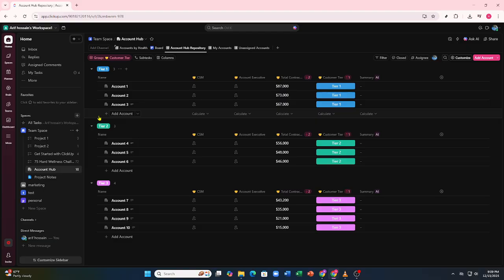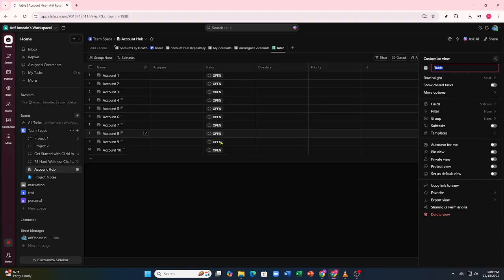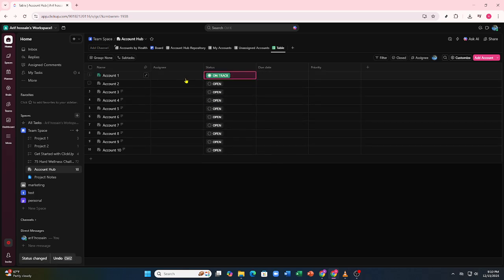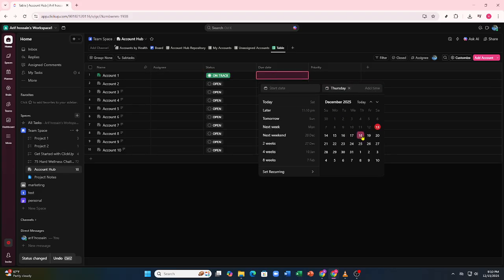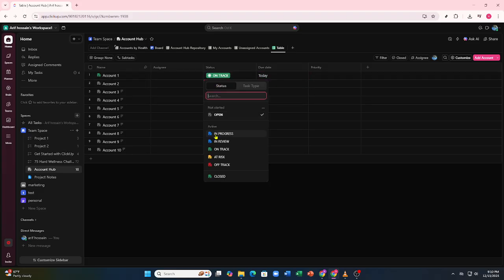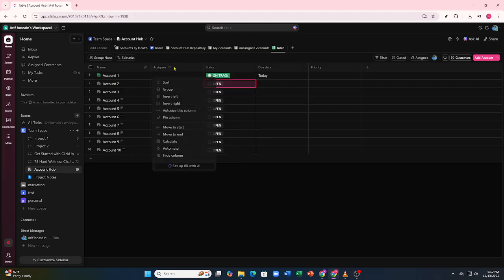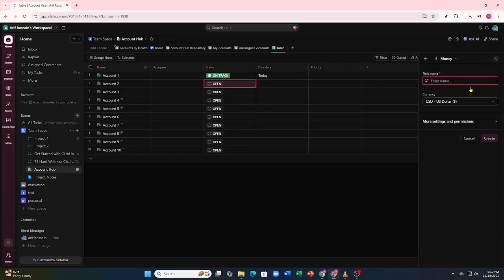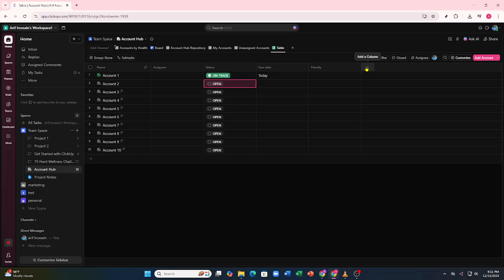How to Use Table View in Clickup Full 2026 Guide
Learn the complete 2026 guide on how to use Table View in ClickUp! This step-by-step tutorial helps teams, managers, and professionals organize tasks in a spreadsheet-style layout, customize columns, filter data, and manage projects more efficiently. Perfect for tracking work, analyzing task data, and boosting productivity in ClickUp.